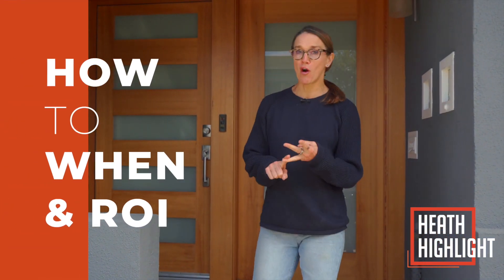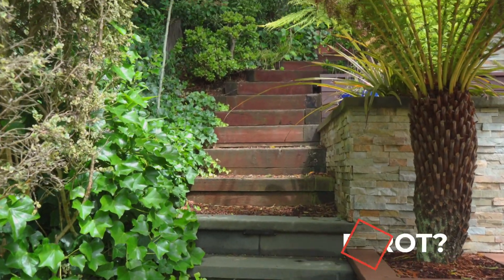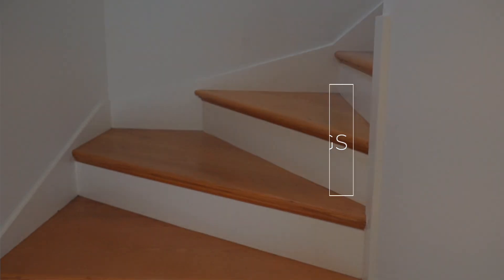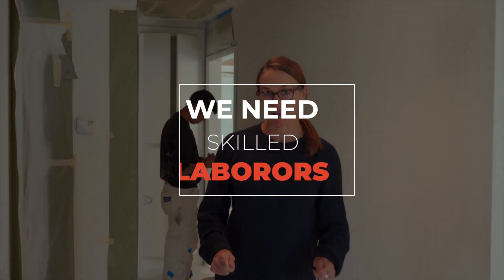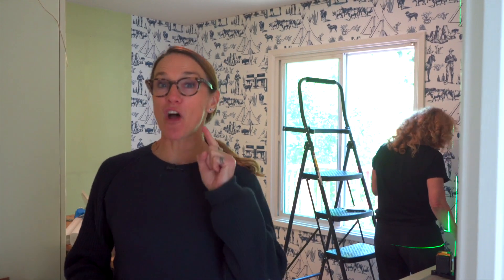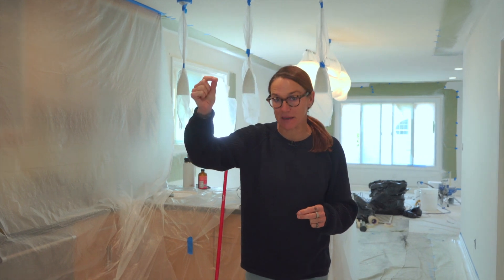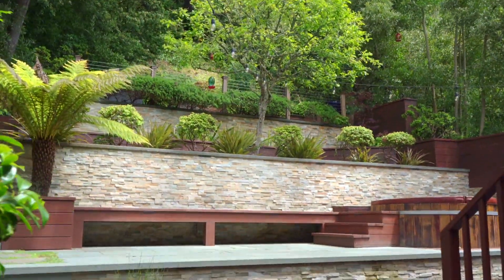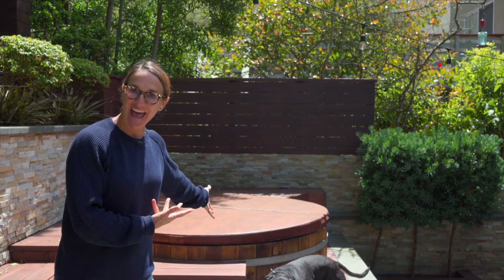Heath Real Estate September Newsletter | Property Prep with Tyler Stewart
Happy September! Let's chat about prepping your home before putting it on the marketing: the how, the why, and the ROI!

After I'm hired to list a home, I implement a pretty seamless routine at each listing to prep the property for the market.

First, I call every inspector and have them come to the property. We want the potential buyers to have full transparency. and to understand the current state of the home. Does the roof need to be repaired? Is there black mold in the walls? No surprises, please!

Next, we move to the interior, where we try to make things neural. No one wants to see your yellow walls or your rusty sink. So, we neutralize the pallet. To do these things, you need very skilled labor. Luckily, i've been in the industry for a while so I have a great team that is readily available to my clients.

Design wise, one of my favorite things to do is create a "pop" in some spaces. Because people spend so much time scrolling on Zillow, it can be hard for them to remember which home they liked. But, if you implement a fun wallpaper here and there, they'll be able to remember your home.

To get the highest return on investment, you want to focus on bathrooms, kitchens, and outdoor spaces. People want to feel they are in a new home. So, by cleaning up the chefs kitchen, putting in new bathroom time, and making that California yard feel fresh again, their home will feel turn key!

Learn more about our team at heathre.com